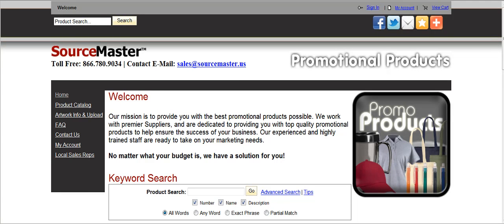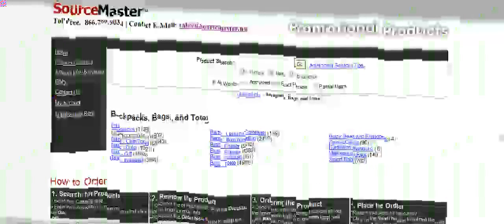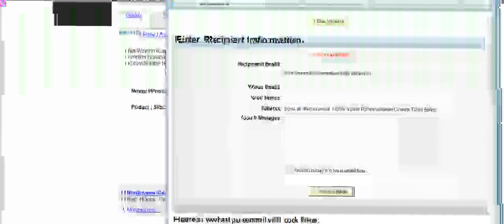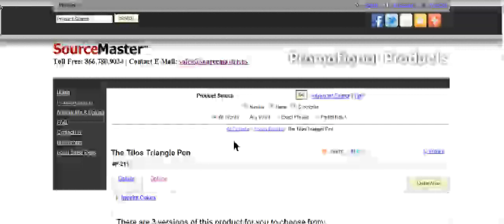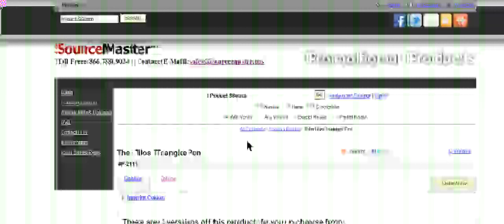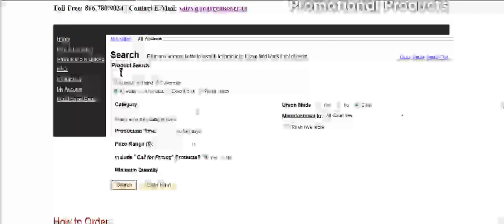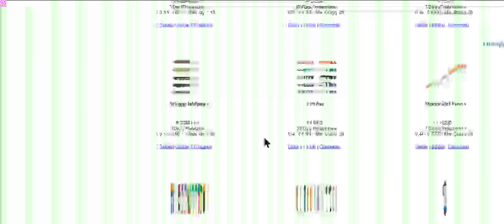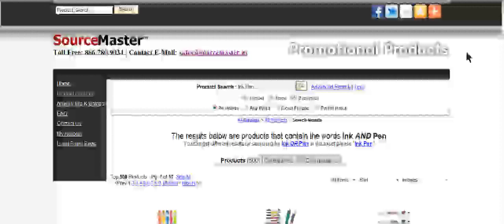700,000 Promotional Personalized Custom Products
- Over 700,000 Promotional Personalized Custom Products with Your Logo and Message Imprinted for a marketing promotion that works long after the event.